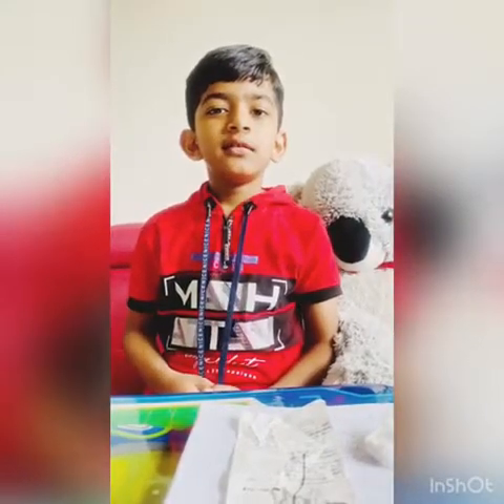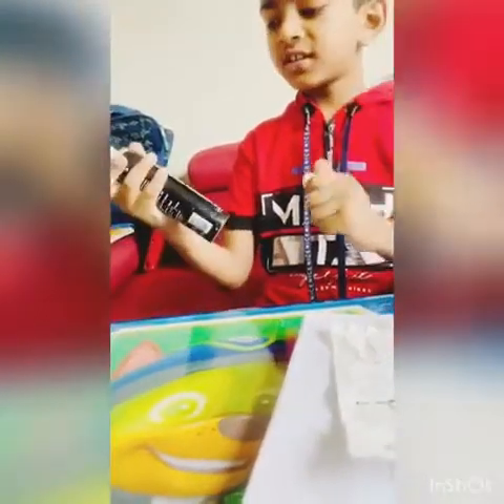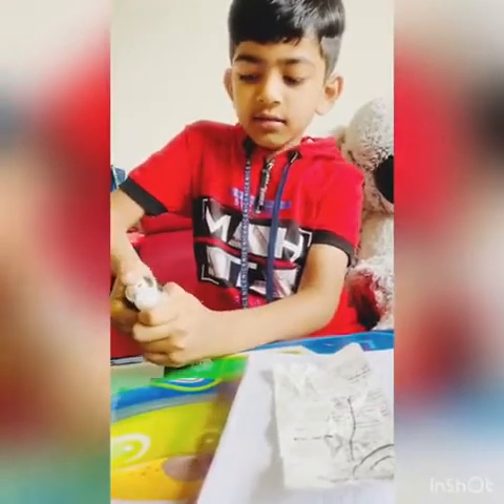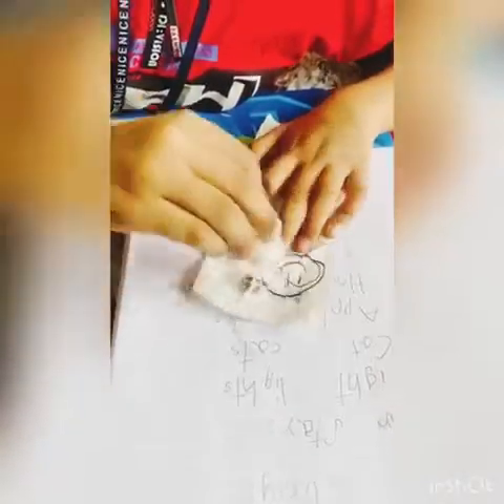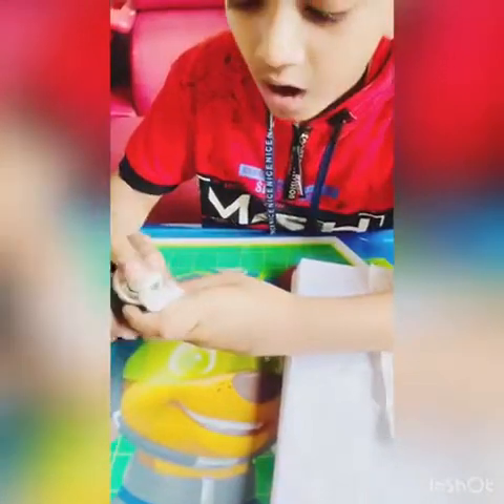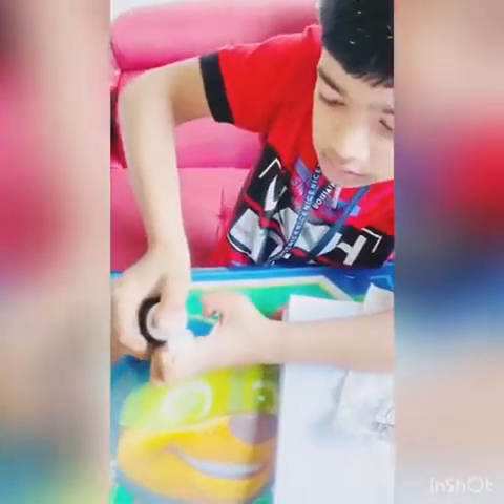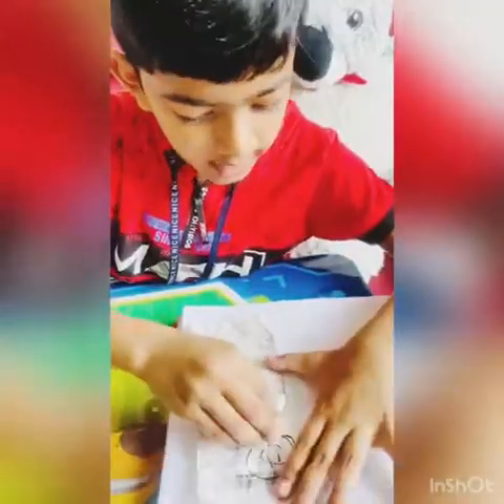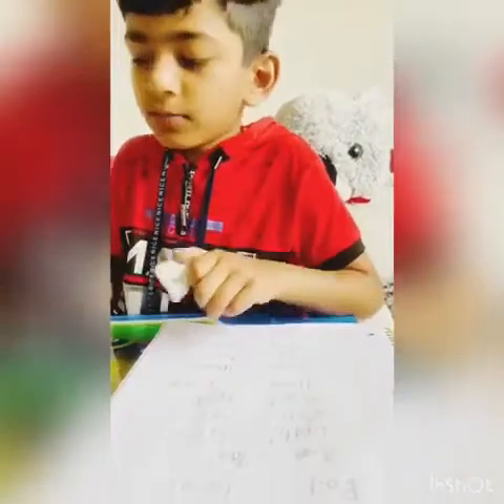Easy Science experiment for kids//kids fun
Science experiment
science experiment for school